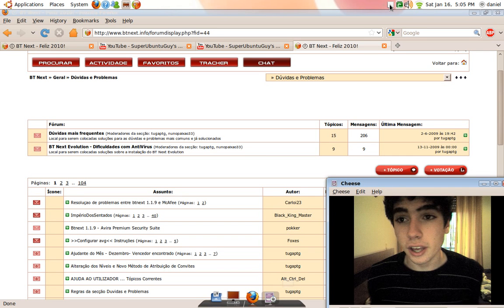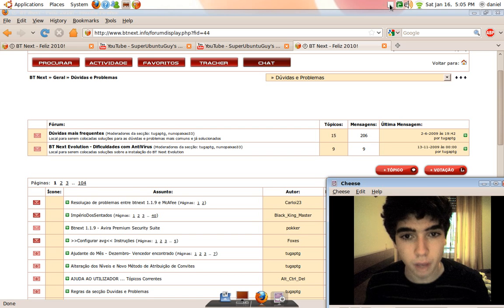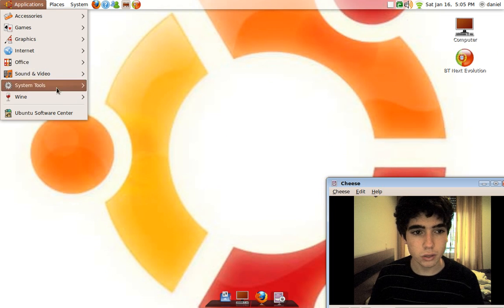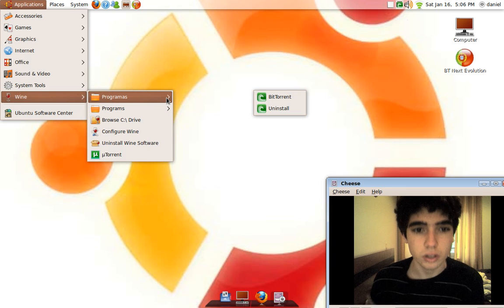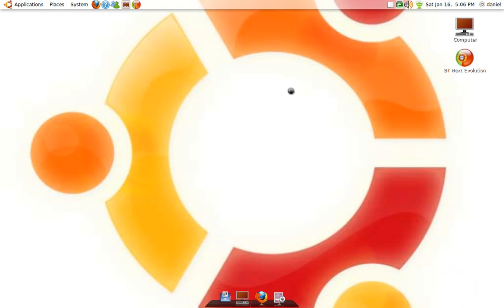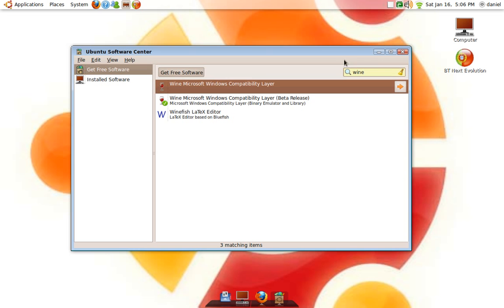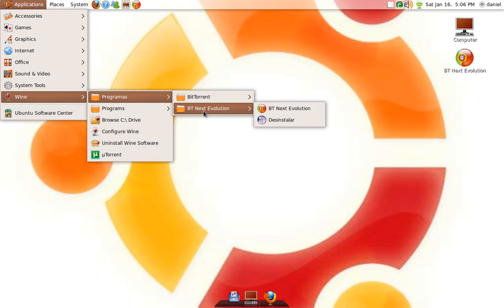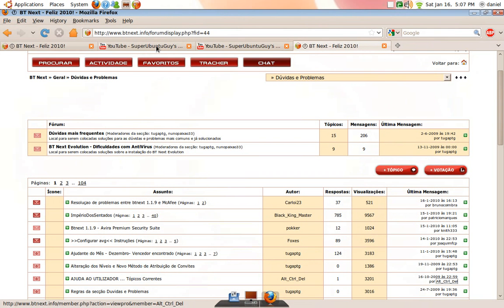How to run any windows application in UBUNTU linux